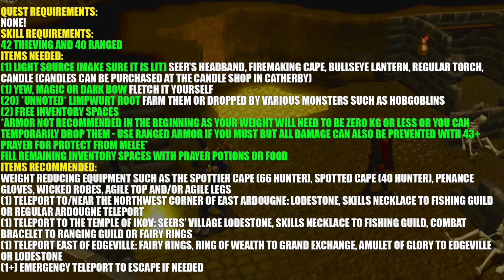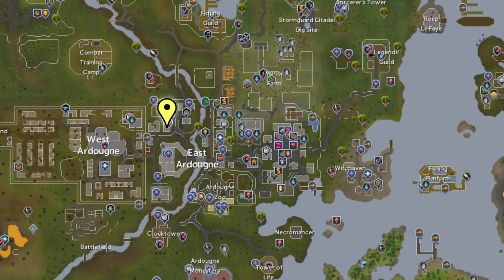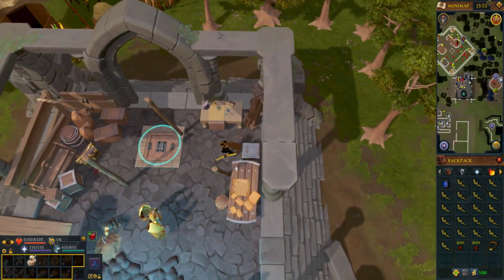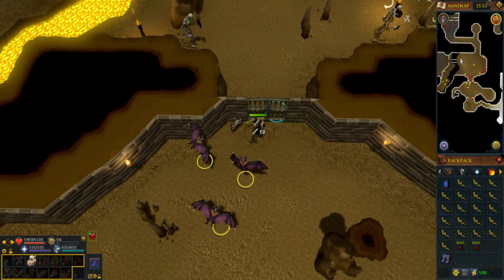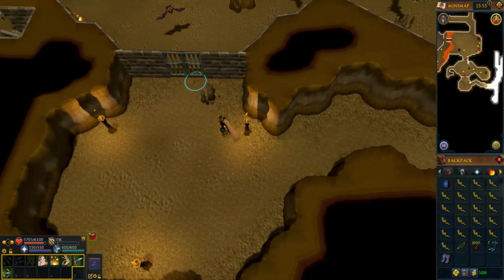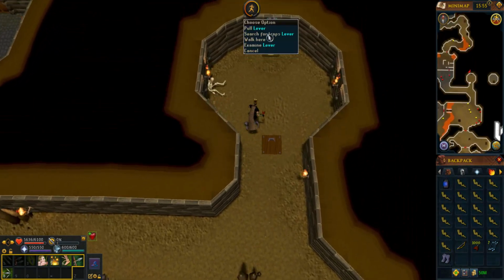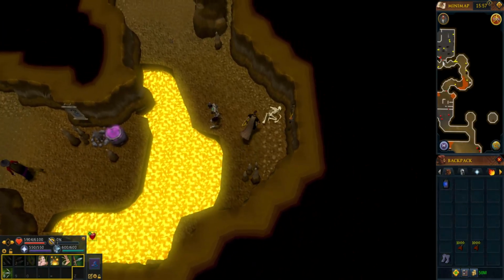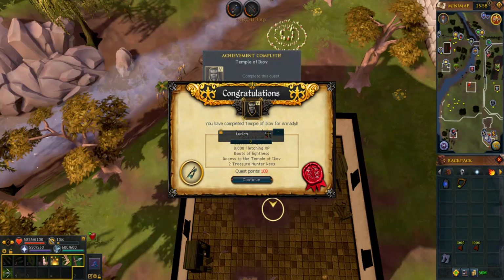RS3: Temple of Ikov Quest Guide - Ironman Friendly - RuneScape 3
This is Sikovit AKA ImSikovit ‘s updated 2024 quest guide, walkthrough, playthrough to Temple of Ikov on RuneScape 3 RS3 RS EoC that’s friendly for Ironman / Iron man and it should be able to give you all the help that you need.

00:00 Intro/Item List/Requirements
01:17 Patreon Producers / Quest Start
02:22 Boots of Lightness
02:55 The 0KG Bridge + Lever
04:03 Ice Arrows + Fight
06:29 20 Limpwurt Roots
06:53 Finishing Up